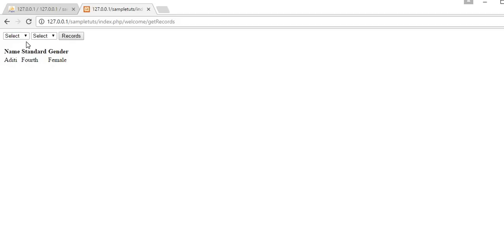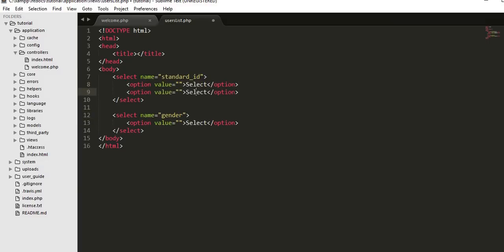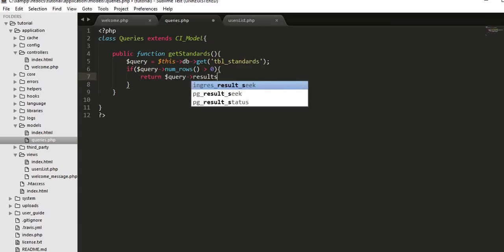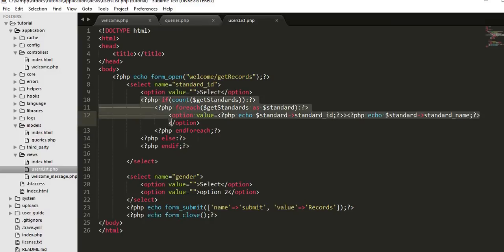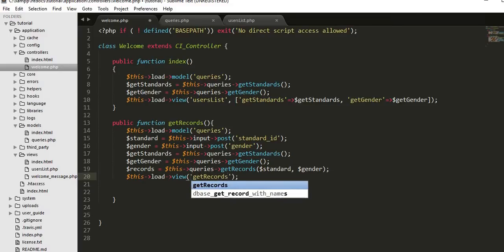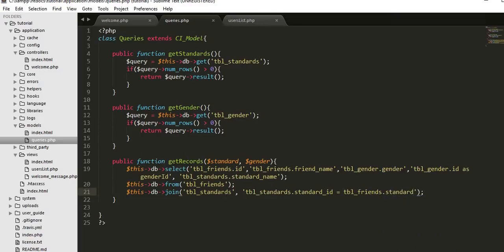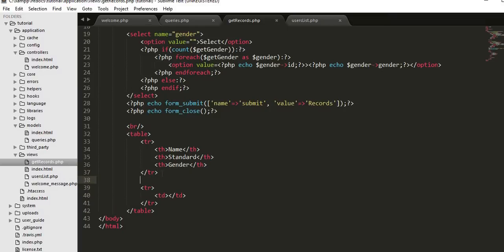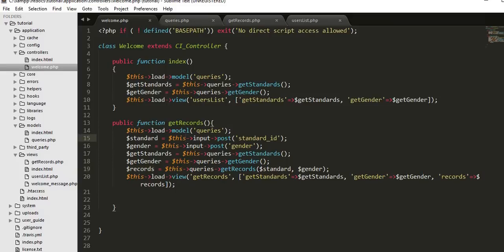How to Filter Records From Database with Dropdown using PHP Codeigniter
This video will help you to filter the records using dropdown based on some criteria using MVC PHP Framework Codeigniter. With this video you guys will also learn how to join multiple tables in a database to get the desired results.